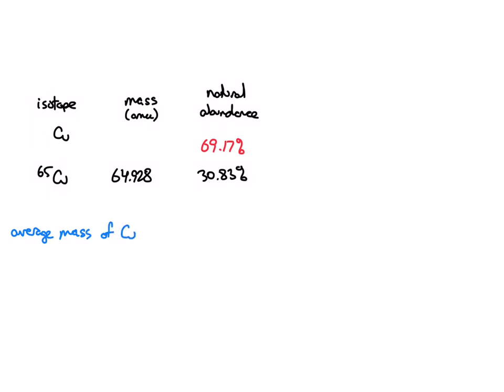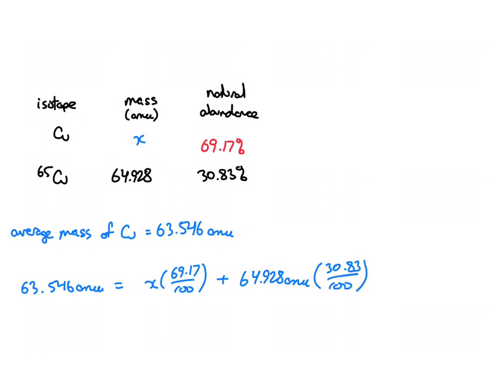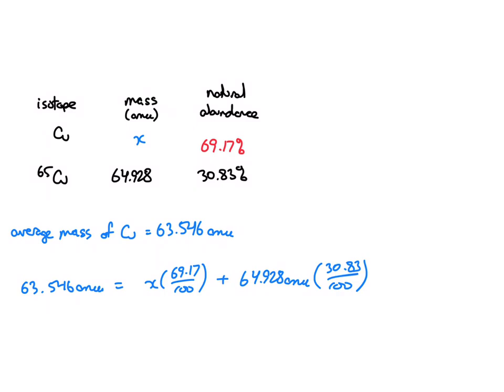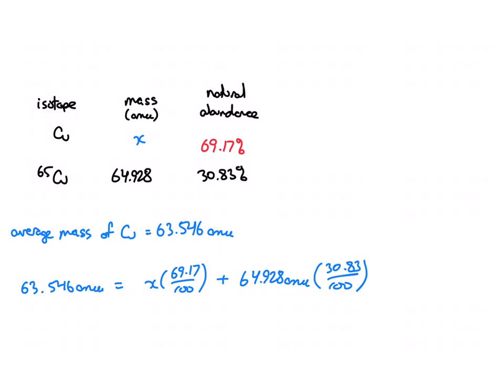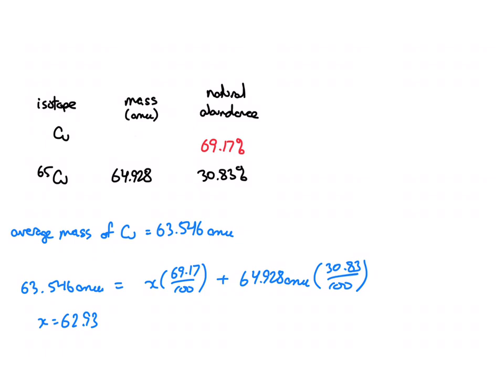There are only two naturally occurring stable isotopes of copper The mass and natural abundance of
There are only two naturally occurring stable isotopes of copper. The mass and natural abundance of one of them is listed in the table below. Use whatever data you need from the ALEKS Periodic Table to determine the identity, mass, and natural abundance of the other isotope, and complete the table. Round your entry for mass to significant digits and your entry for natural abundance to significant digits. mass (amu) natural abundance isotope Cu-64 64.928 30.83%